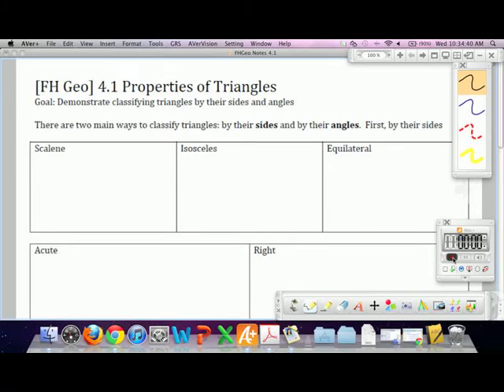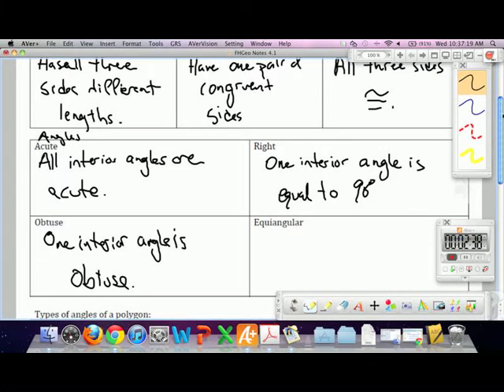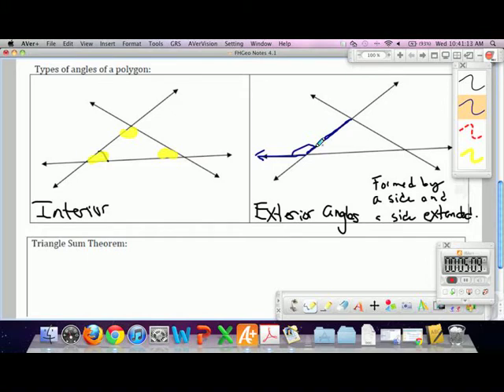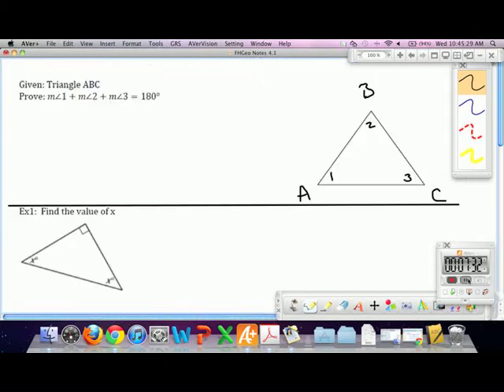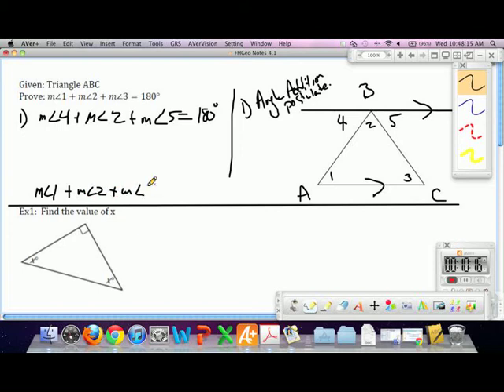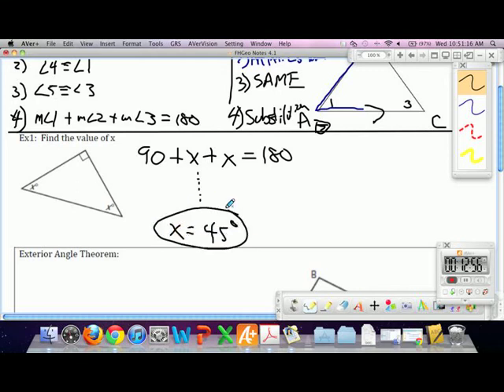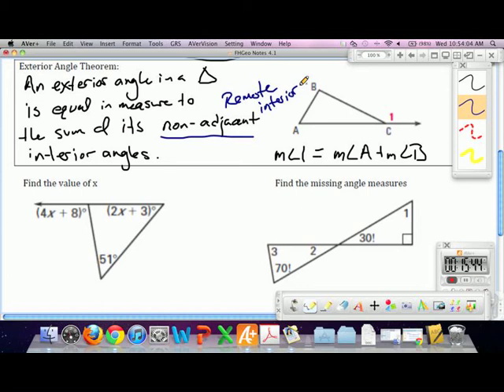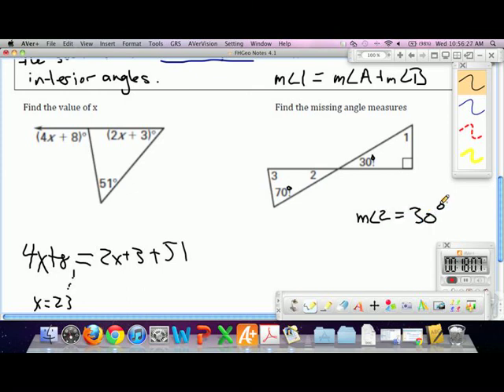FHGeo Notes 4.1